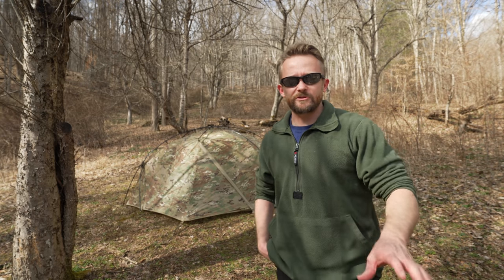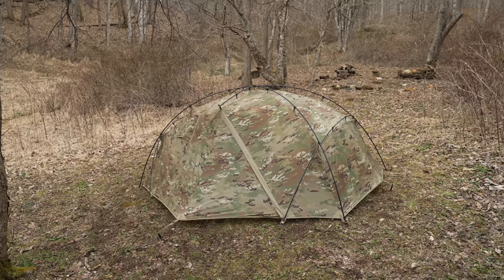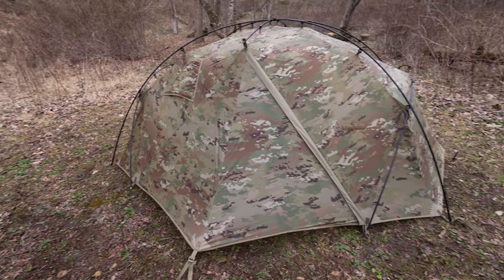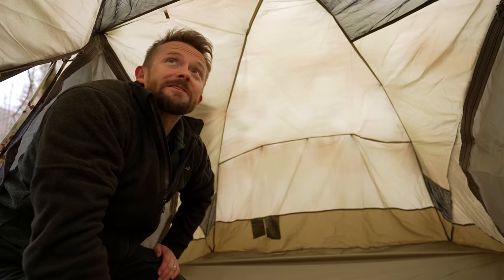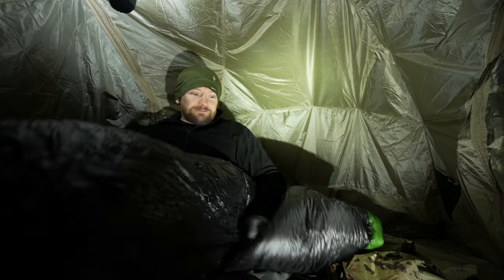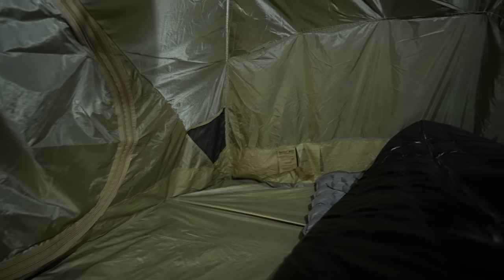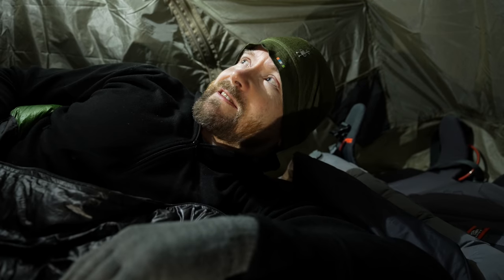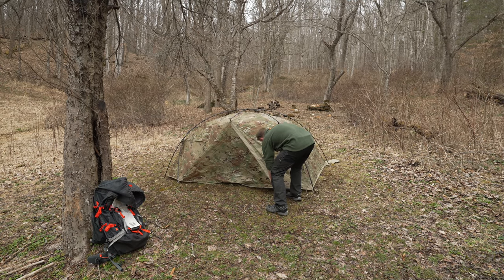Did They Fix the Problems? - LiteFighter Military Catamount 2 Tent - Test Night 2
After a Recall the latest production run of the Catamount 2 from LiteFighter has arrived.

Will it be Redemption for the company or will it be a complete failure?

This is Test Night 2 of the Catamount military tent.

or

LiteFighter CataMount 2 Military Tent - First Look